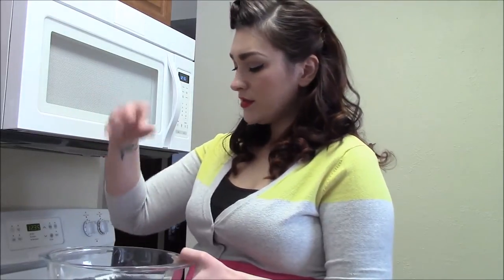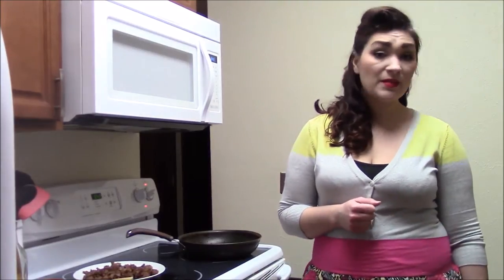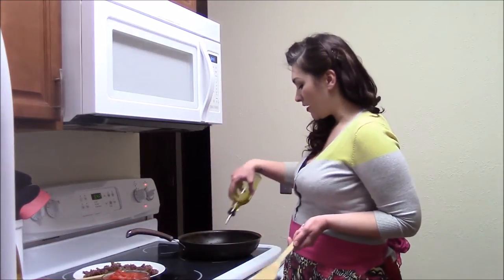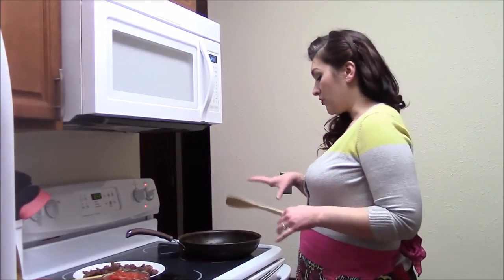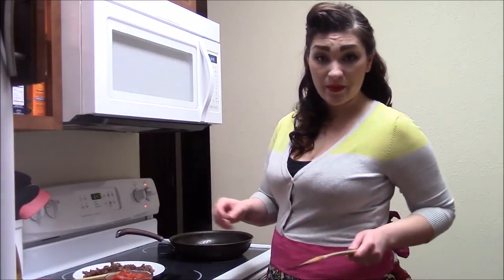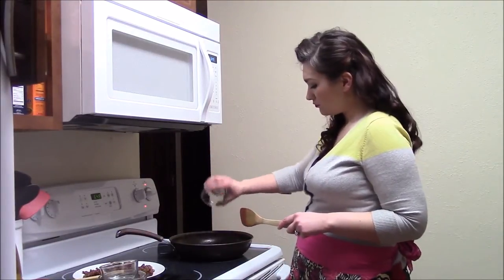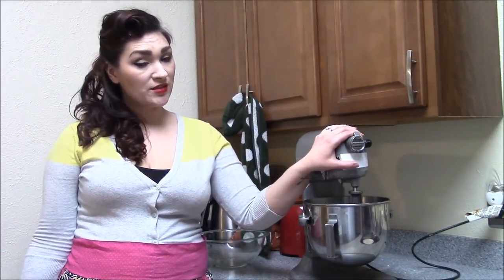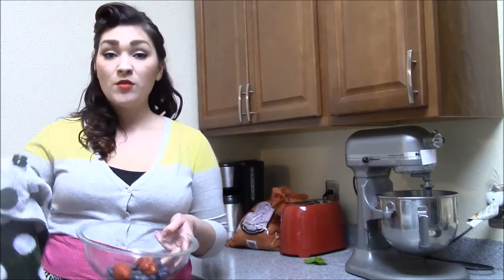cooking with wine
For my "CreateTv cooking challenge" submission I'm going to show you some fun ways to incorporate wine into your everyday cooking. cheers!!